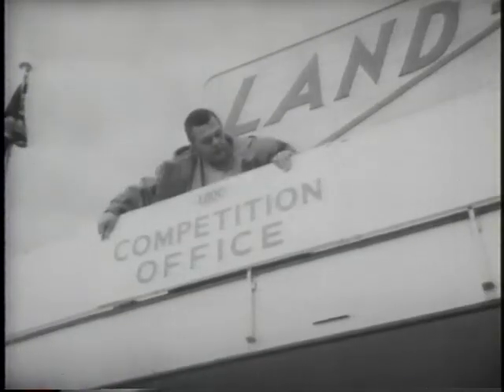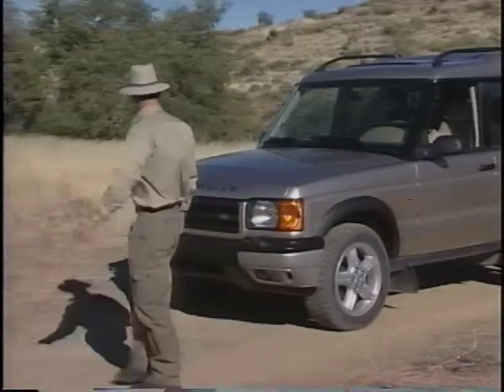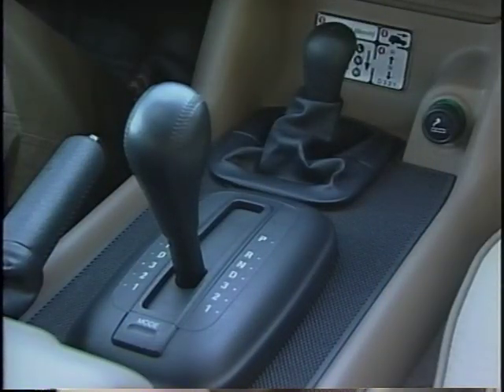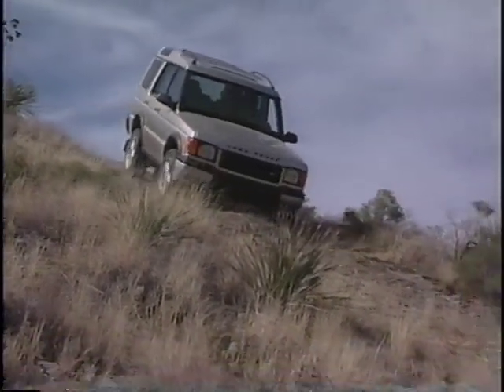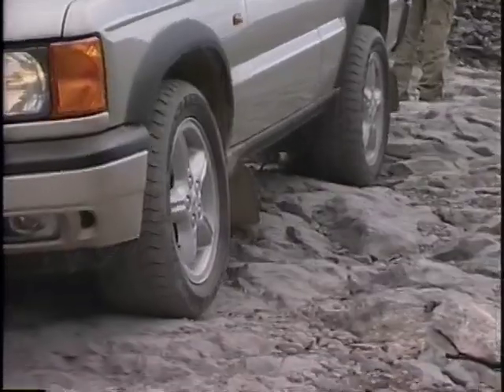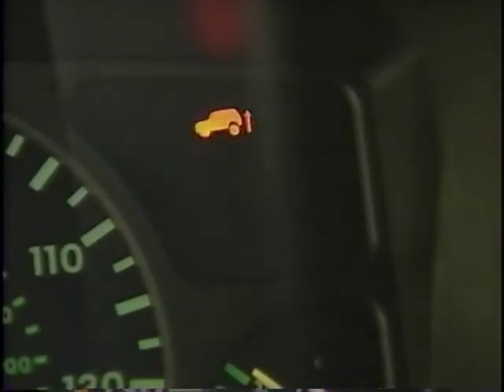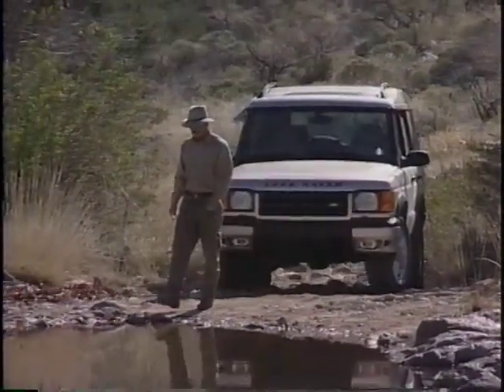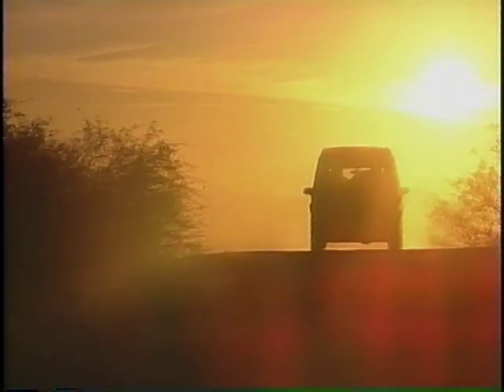Land Rover Discovery Series II Off-Road Driving | 1999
Off road training video for the Land Rover Discovery Series II.

Source: DVCPRO-00033